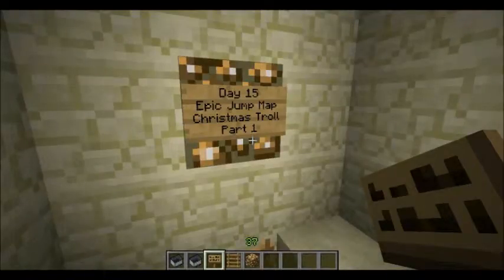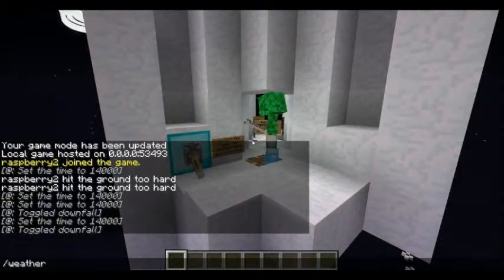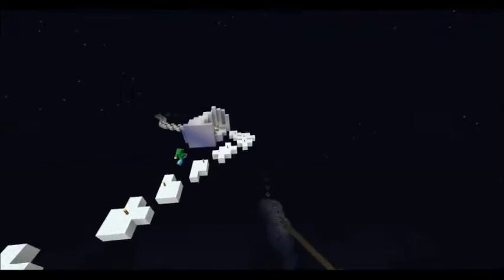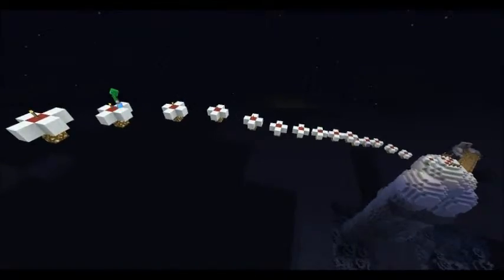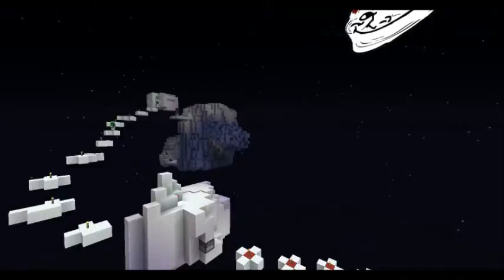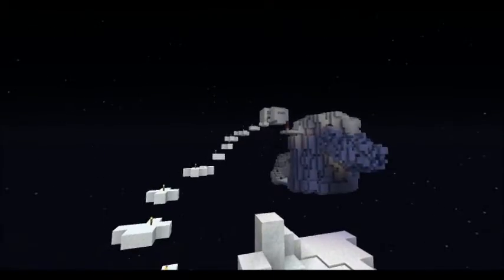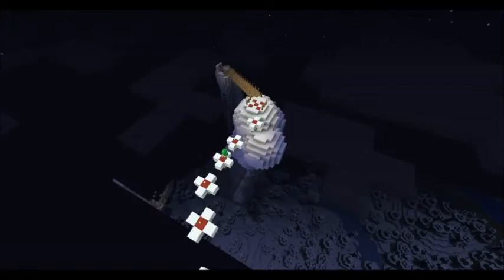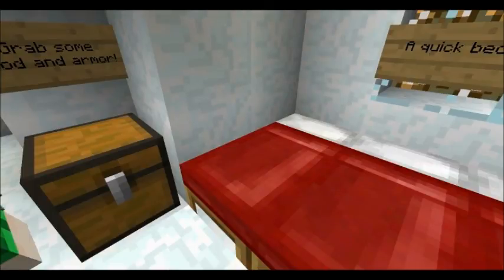2012 Holiday Special #16 Epic Jump Map Christmas Trolling Part 2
In this episode of my 2012 Holiday Specials raspberry2 plays Epic Jump Map Christmas Trolling